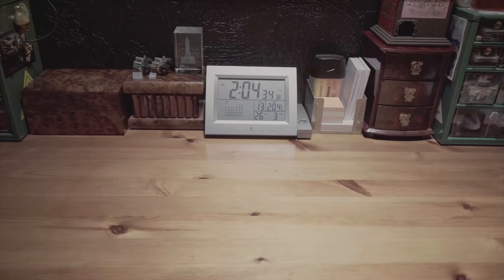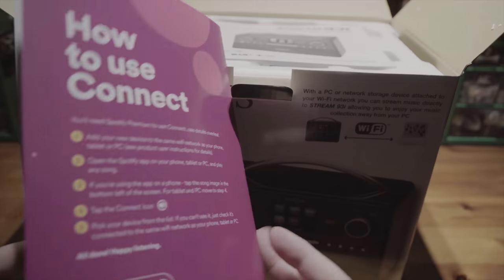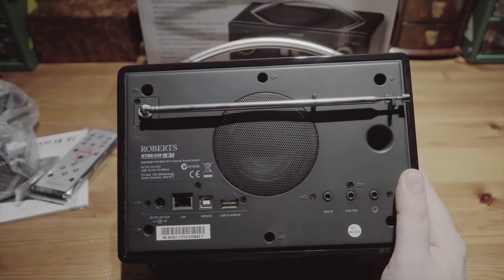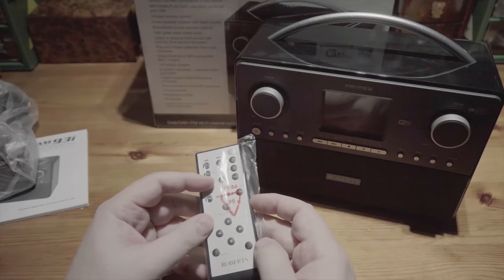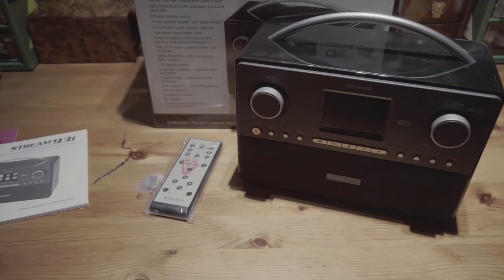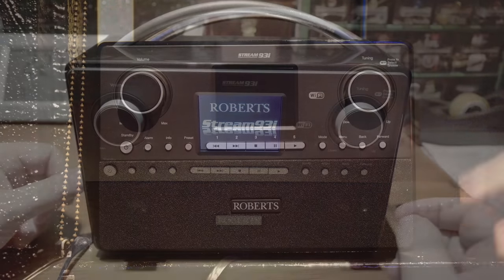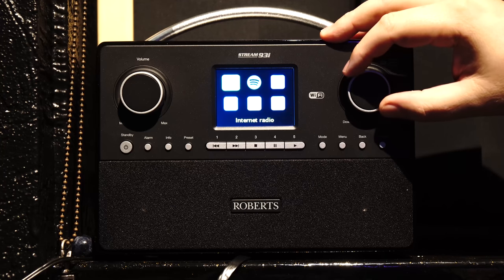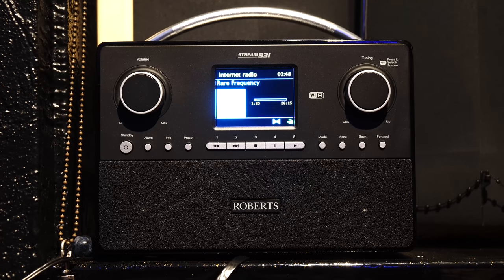Roberts Stream 93i Radio Unboxing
Roberts Radio Stream93i DAB/DAB+/FM RDS and WiFi Internet Radio with Three Way Speaker System.
DAB/DAB+/FM and WIFI Internet radio
Colour display
120 Station presets
Spotify connect compatible music player
Wired Ethernet Connection and also Wi-Fi (802.11b/g/n standard on 2.4GHz bands)
The award-winning Stream 93i Smart Radio delivers built-in FM/DAB/DAB+, built-in wireless connectivity, access to millions of songs via Spotify Connect, and a choice of 20,000+ internet radio stations and podcasts. You can listen to your personal music collection by streaming direct from your PC/Mac/NAS via Music player. It's easily controlled with the free UNDOK iOS/Android smartphone app.
The Stream 93i features Spotify Connect and home network streaming (PC, Mac or NAS). You can also listen to music stored on a USB.
So whether you’ve got a great playlist on Spotify, or on any other music service, or an album stored on your phone or computer, you can send them straight to the Stream 93i.
Access millions of songs via Spotify Connect
If you have a Spotify Premium account, you can discover new artists and music with Spotify Connect. The Stream 93i gives you access to a virtually endless selection of songs and playlists, for all your listening needs.
Key Features
Spotify Connect compatible music player* (*Spotify Premium account required)
MP3/WMA/FLAC/AAC playback via DLNA and USB
Acoustically tuned wooden cabinet
Play your music collection from your computer
120 station presets
Radio alarm (DAB/FM/Internet) or buzzer alarm
Aux in socket for iPod/MP3 playback